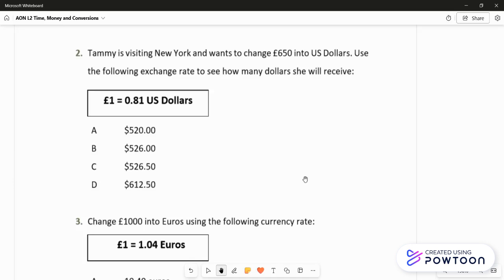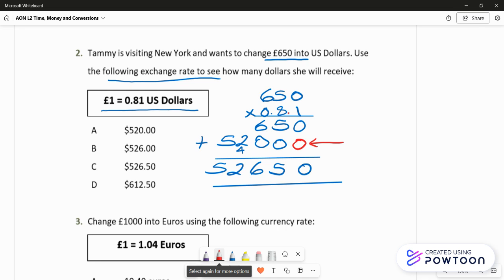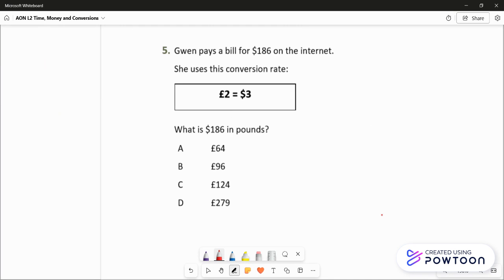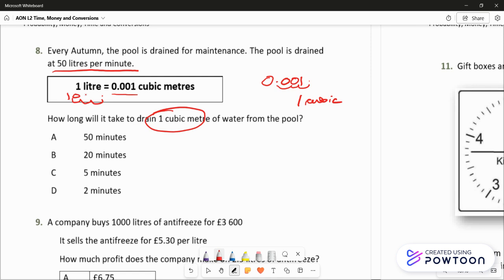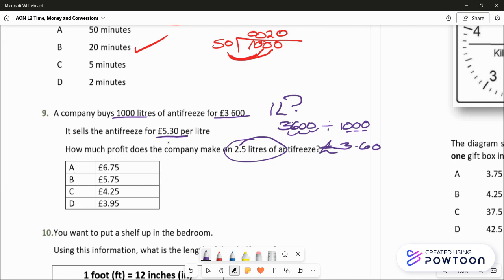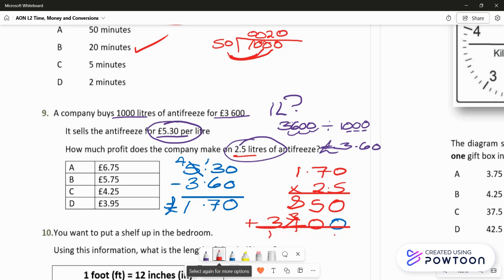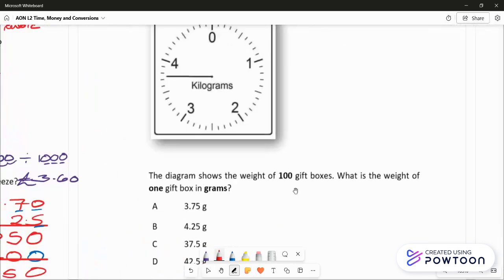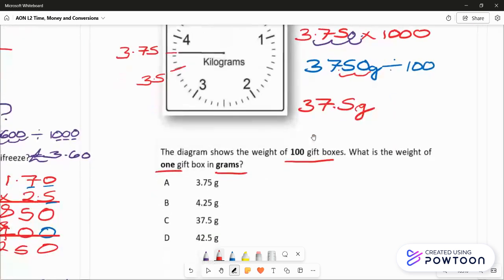Converting Currency and Measures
Converting currency and measures-- Created using Powtoon -- Free sign up -- Create animated videos and animated presentations for free.  PowToon is a free tool that allows you to develop cool animated clips and animated presentations for your website, office meeting, sales pitch, nonprofit fundraiser, product launch, video resume, or anything else you could use an animated explainer video. PowToon's animation templates help you create animated presentations and animated explainer videos from scratch.  Anyone can produce awesome animations quickly with PowToon, without the cost or hassle other professional animation services require.